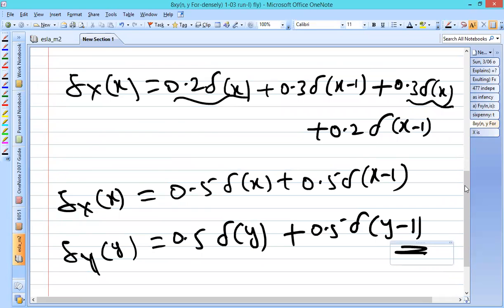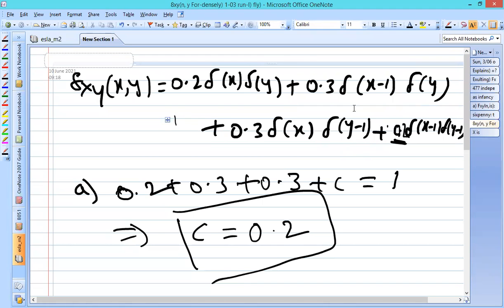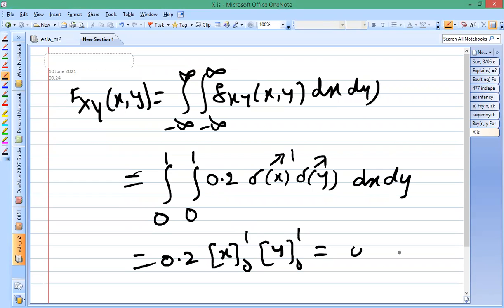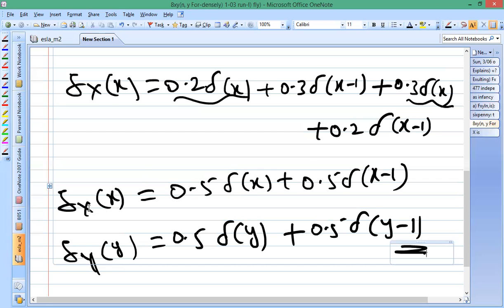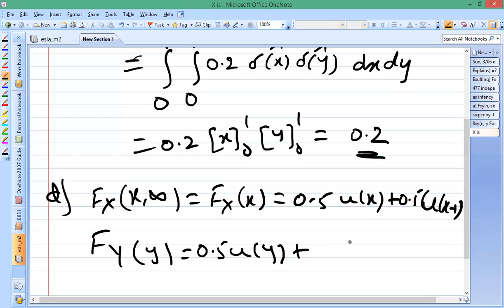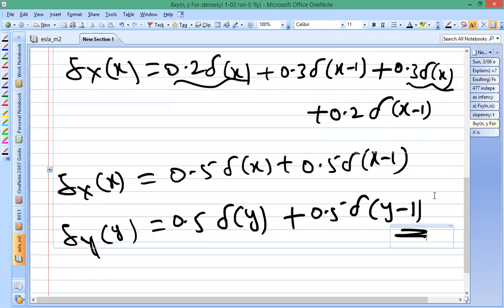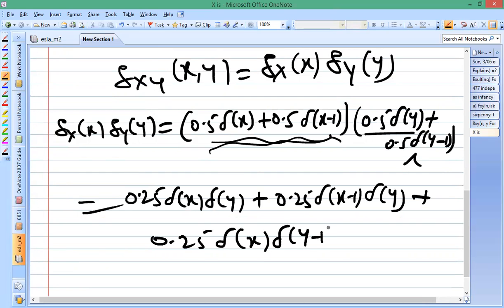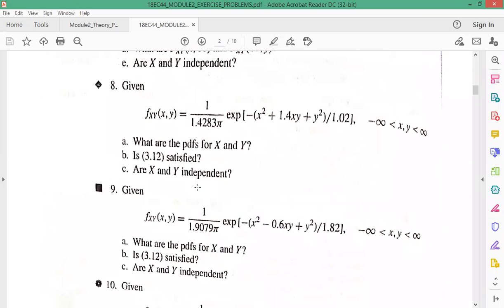18EC44_BIVARIATE_PDF_CDF_CLASS30_CONTINUED